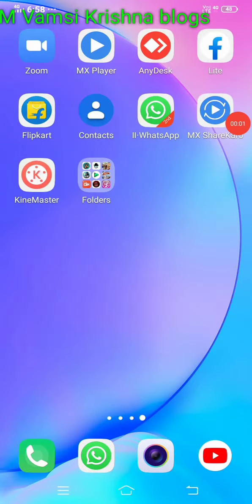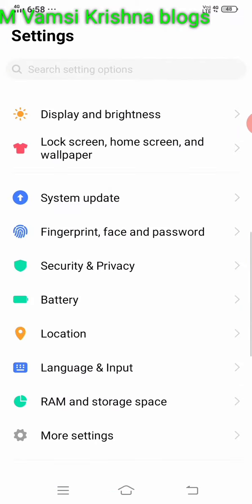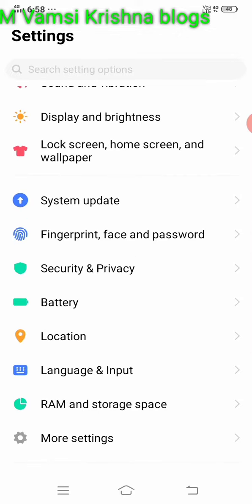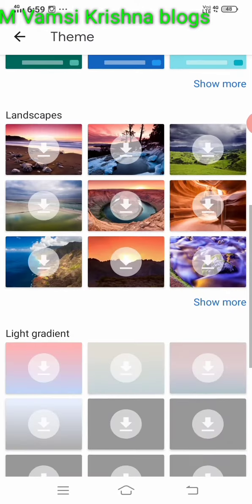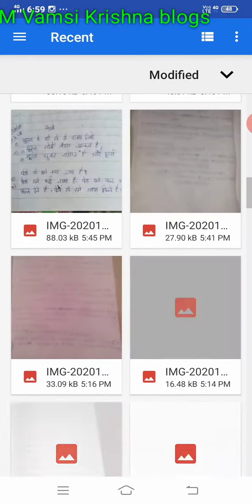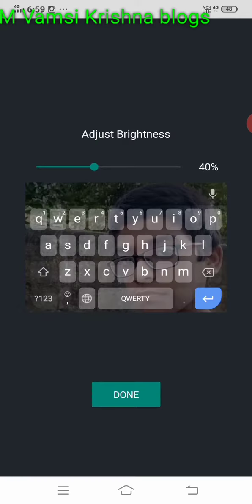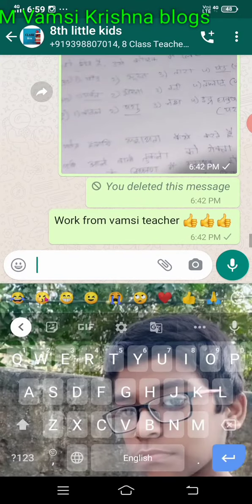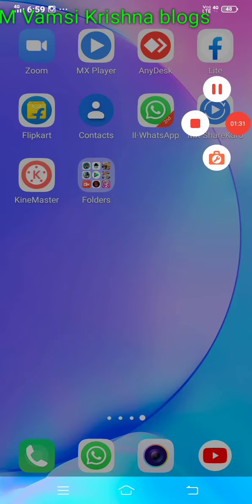How to put the photo on keypad back